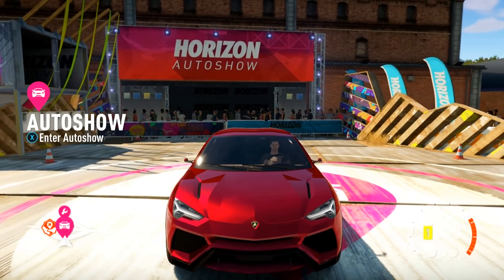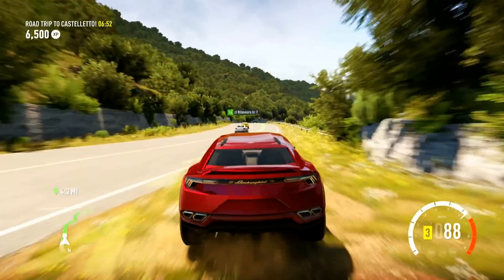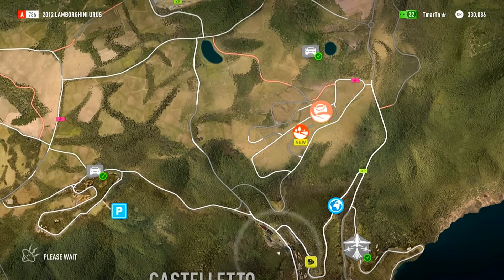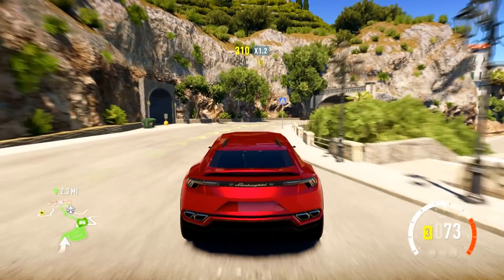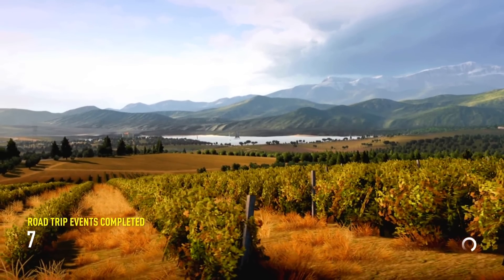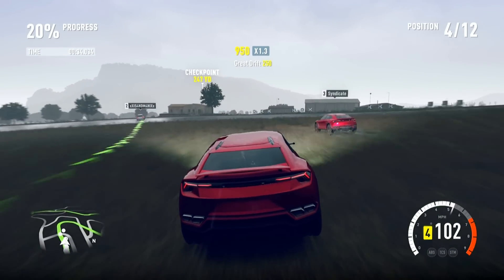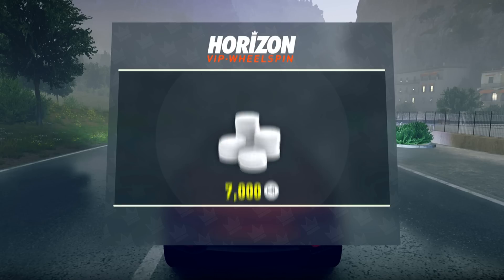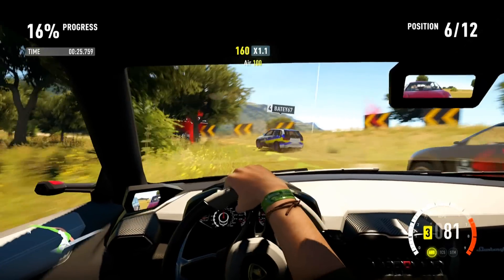Forza Horizon 2 - Part 15 - Lamborghini Urus SUV (Let's Play / Walkthrough / Gameplay)